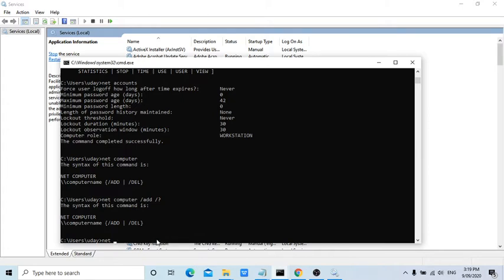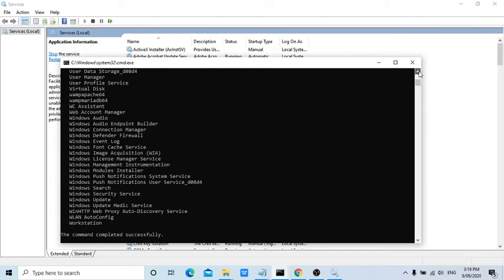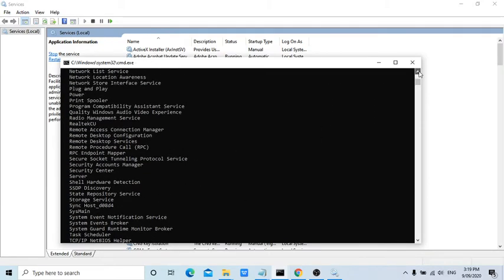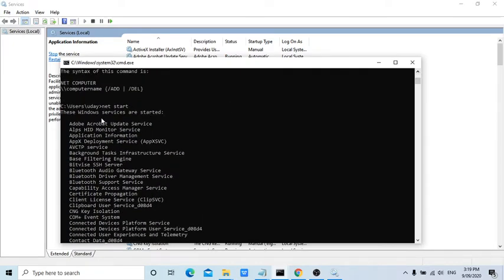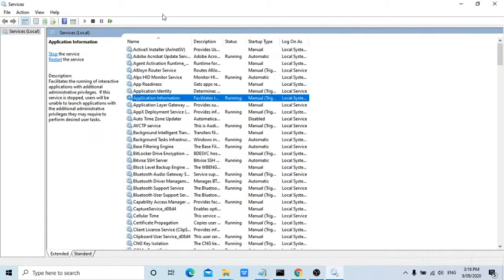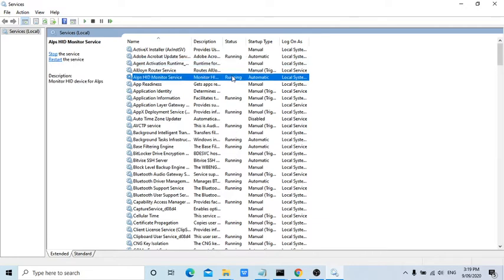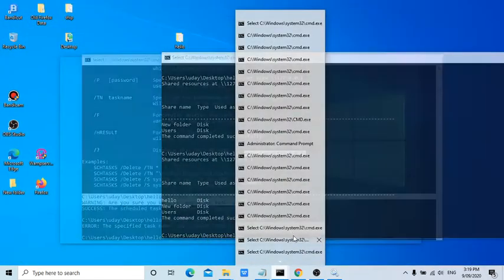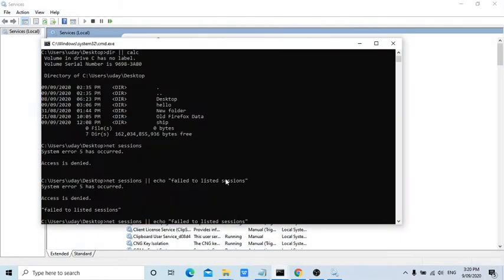53 Starting and stopping services Windows Dos Commands tutotrial System Admin tutorial commands